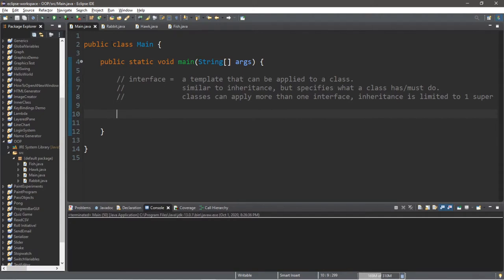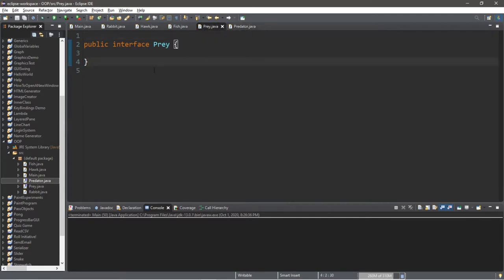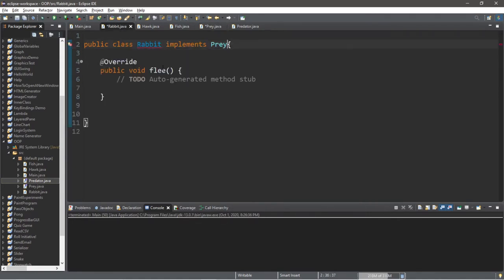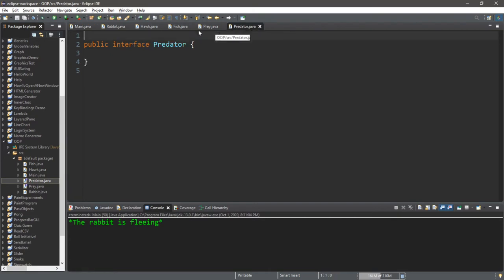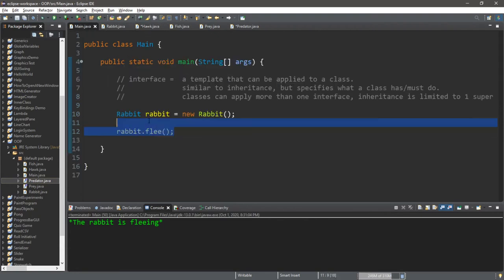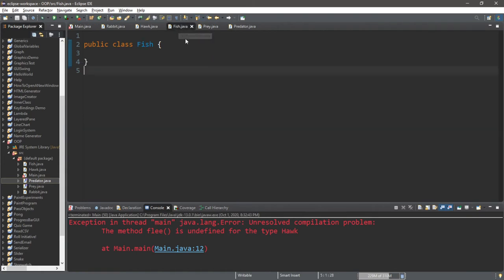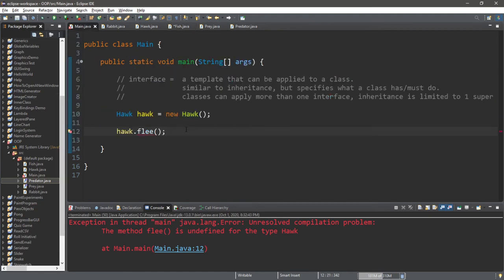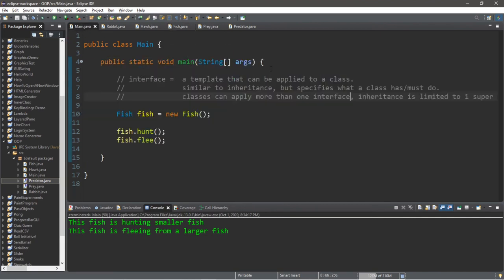Java interface 🦅720P HD